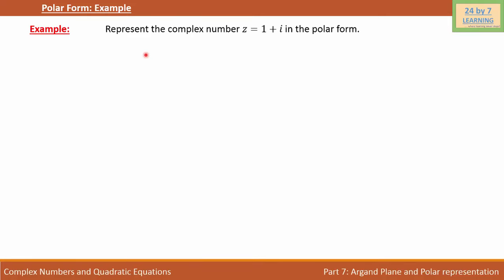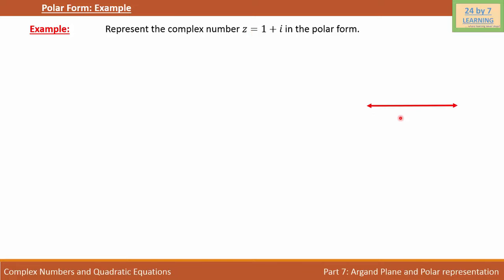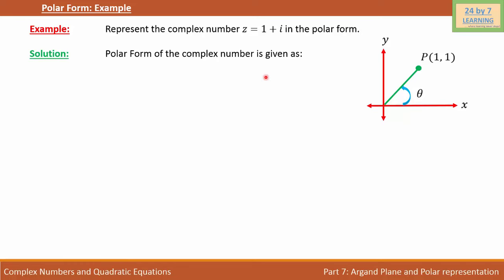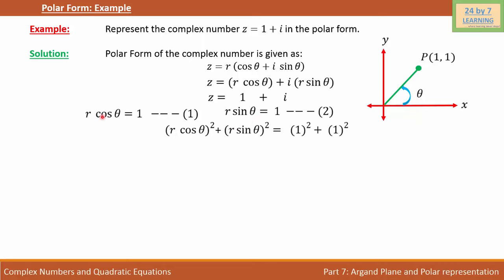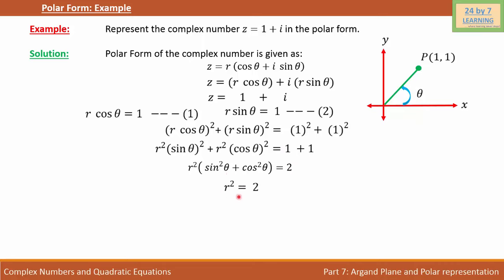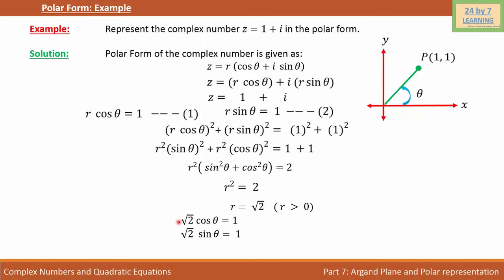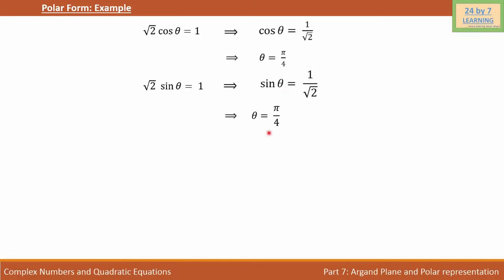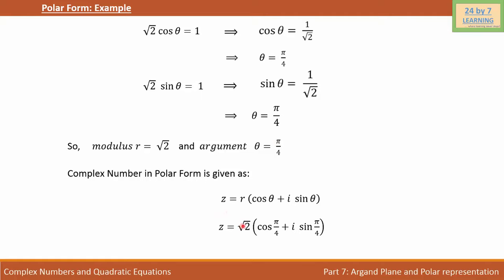Polar Form of Complex numbers Example I Complex Numbers I Grade 11 I Math I 24by7learning.com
Polar Form of Complex Numbers, Complex numbers in Polar Form, Graphical Representation of Polar Form of Complex Numbers, Principal Argument, Principal Amplitude of Complex Numbers, Example of Polar Form of Complex Numbers,